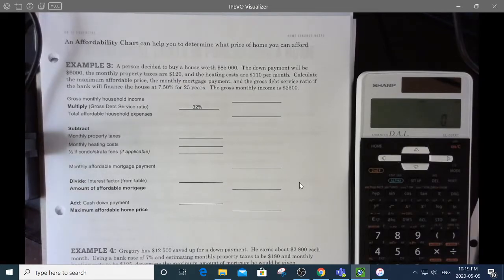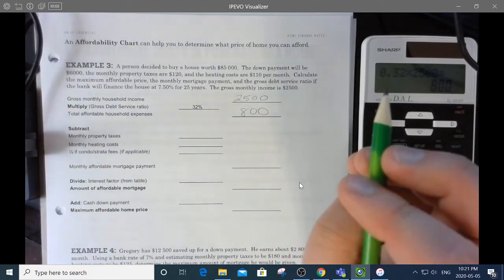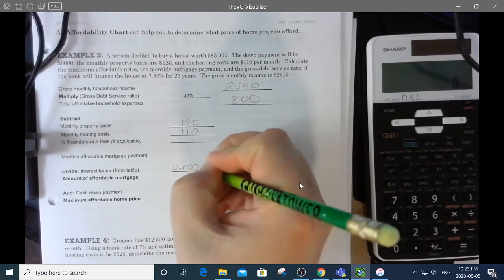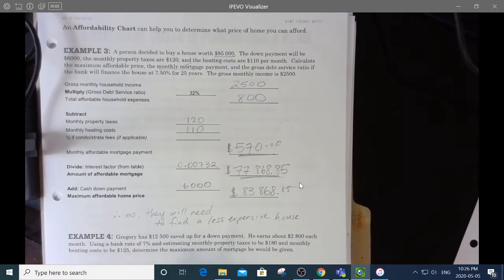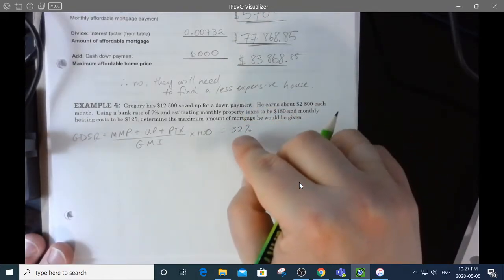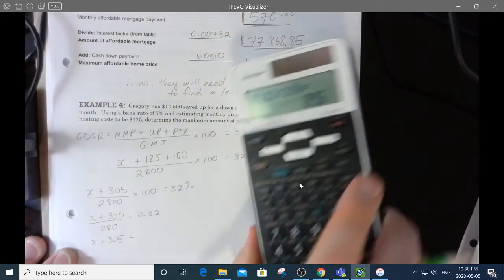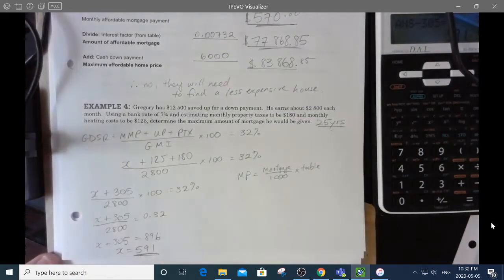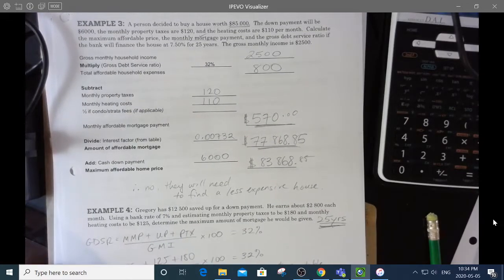MES40S Home Finance Lesson 4 Part 2 - How much mortgage can I afford?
Two ways to solve a problem where you want to calculate the maximum amount of monthly payments and mortgage that can be afforded given interest rate, amount of income, property taxes, and utilities.